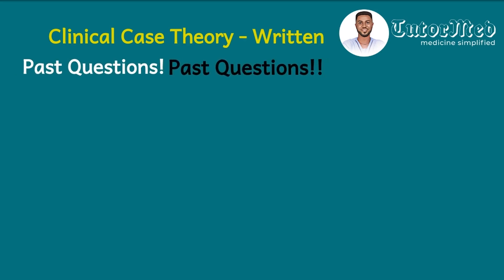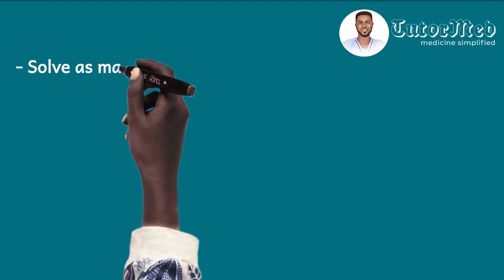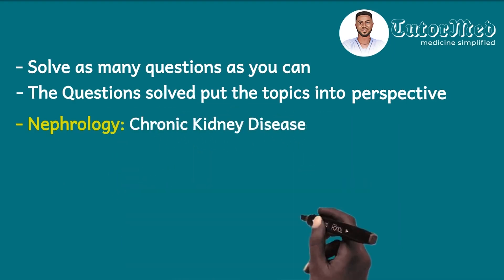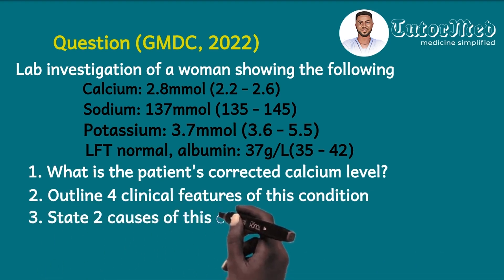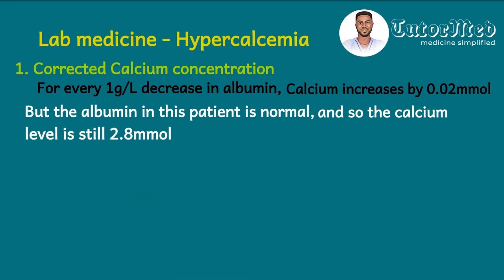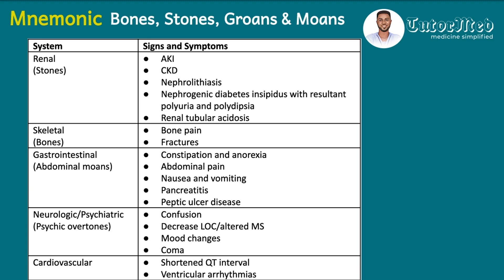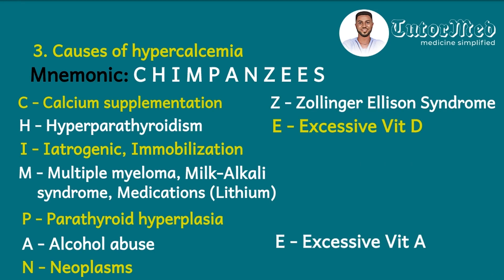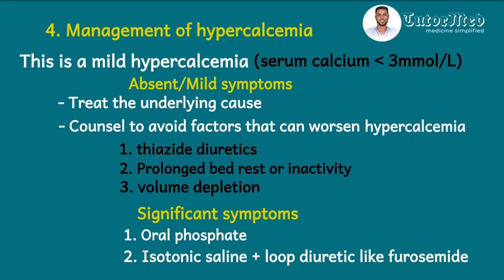How to strategize for your examination || Part 2 - Exam-oriented learning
In this video, Dr. Obeng-Frimpong @tutormed illustrates how to simply but effectively prepare for any exam in medical school or your licensure exam.

How to strategize for your medical school exam part 1

Find the timecodes of the video below
0:46 - Strategies for the written clinical problems
4:16 - GMDC exam on hypercalcemia
5:48 - Suggested answers to the GMDC exam
6:50 - Clinical features of hypercalcemia mnemonic
8:20 - Mnemonic for the causes of hypercalcemia
09:40 - Management of hypercalcemia (answer to the GMDC question)

Always remember that TutorMed is committed to simplify your medical concepts

Regards, TutorMed